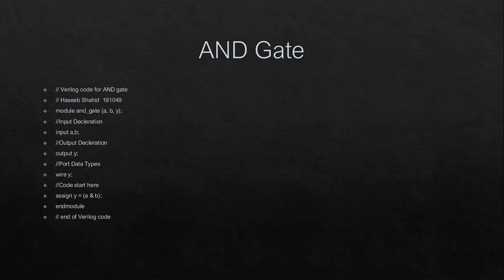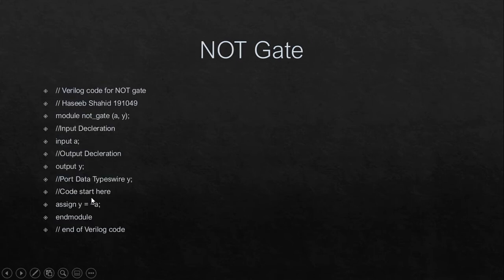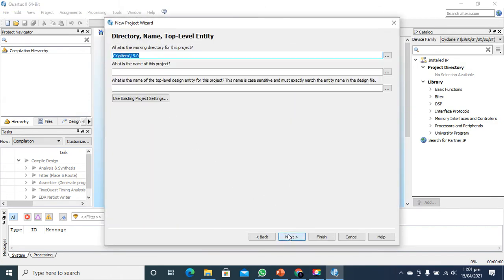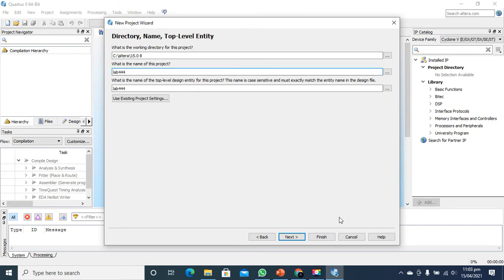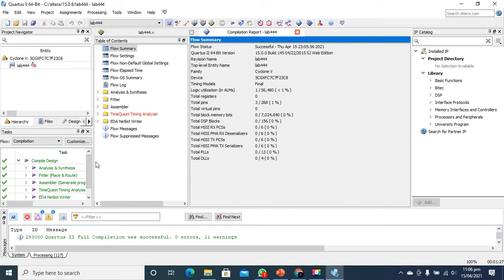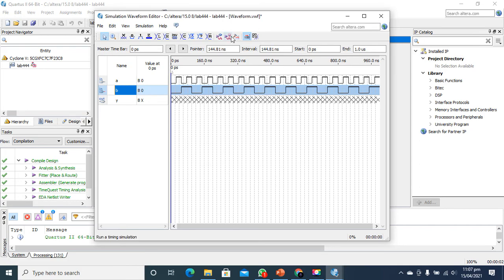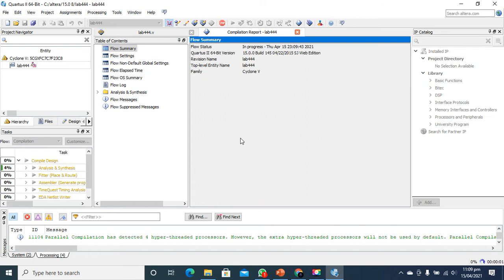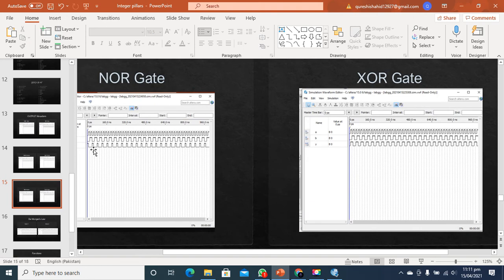Lab 4 Verilog Coding